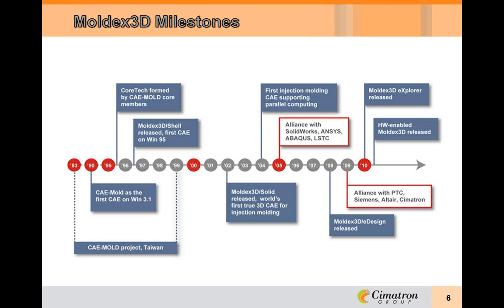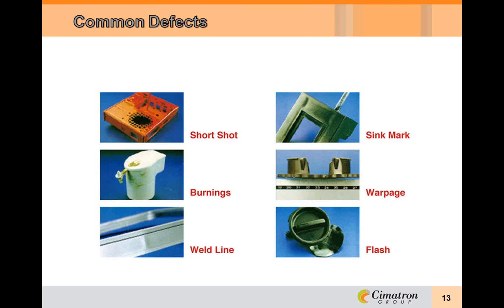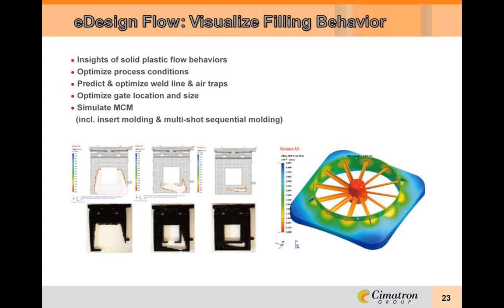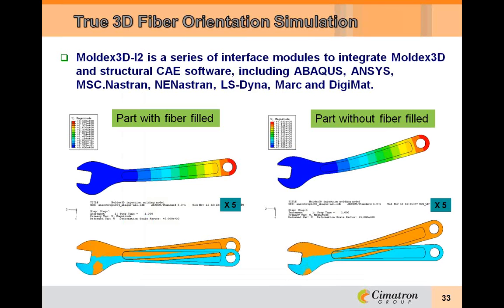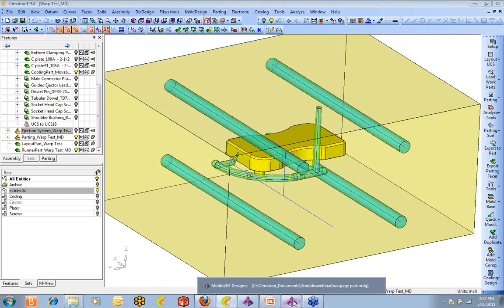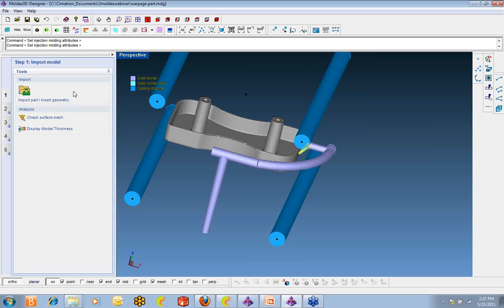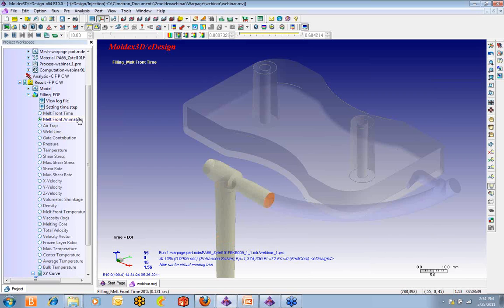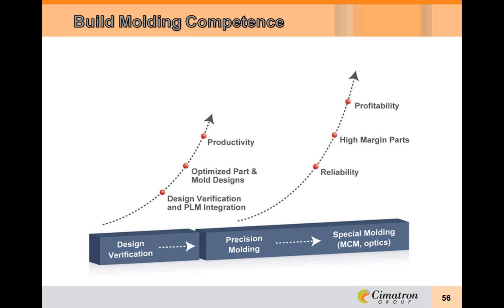Optimization of Quality Mold and Part